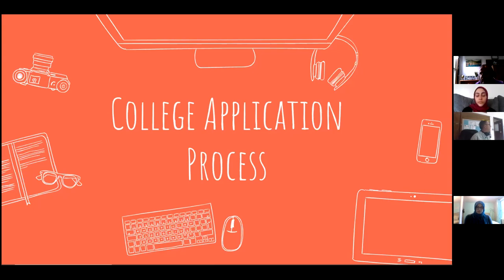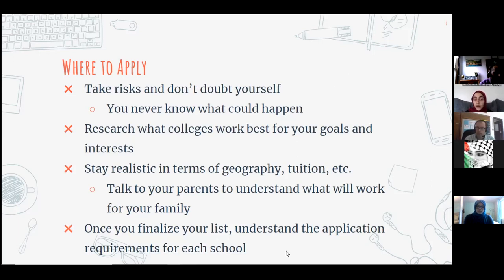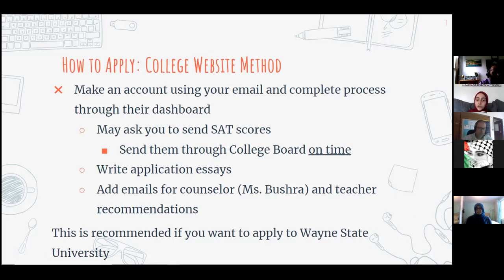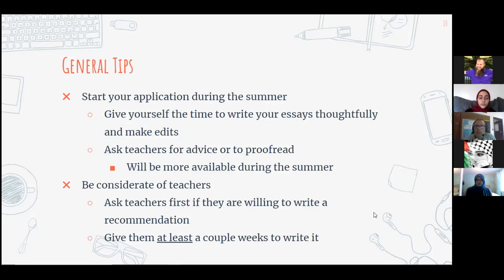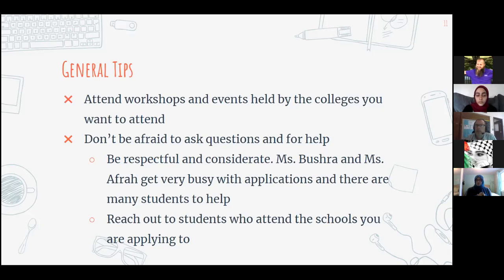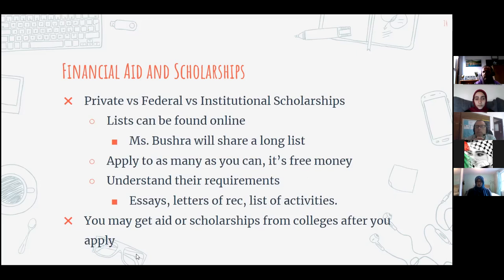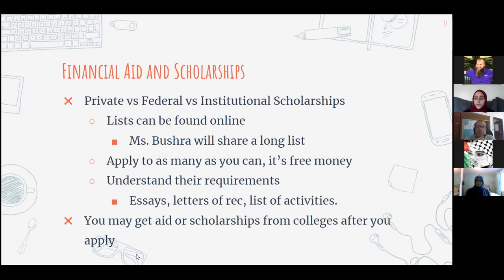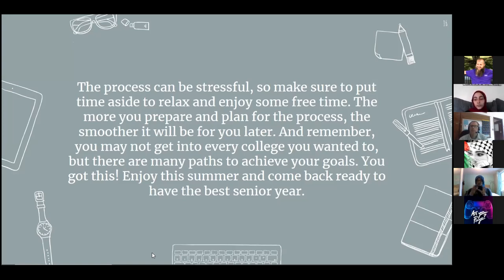Applying to College: The Basics